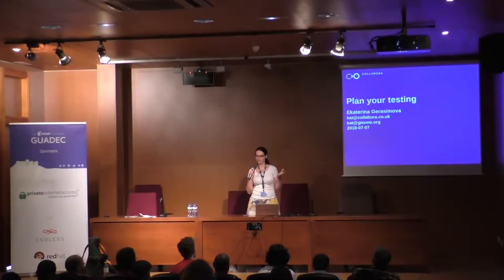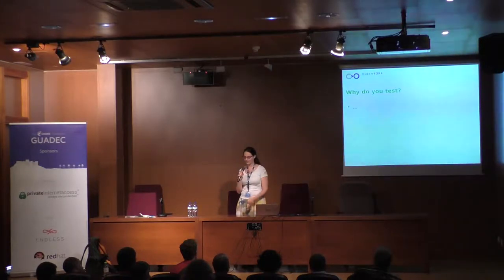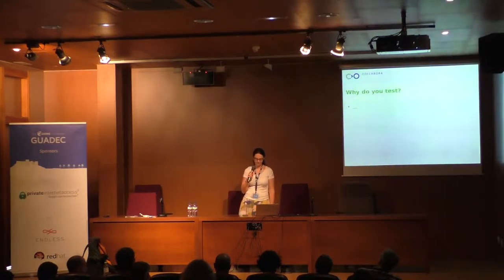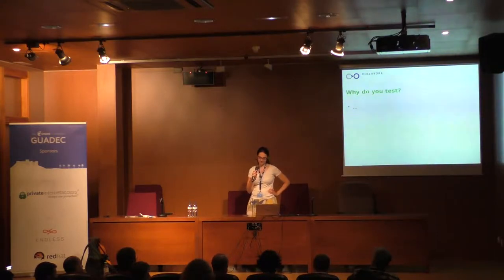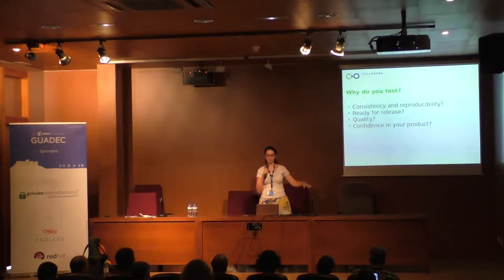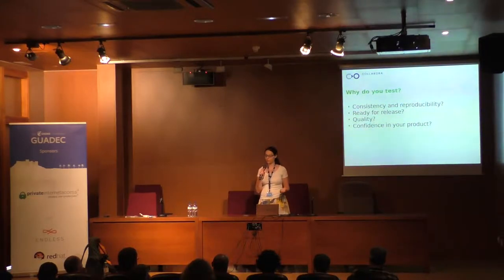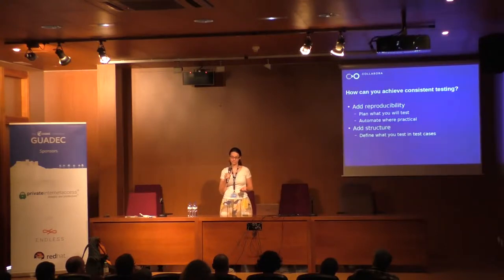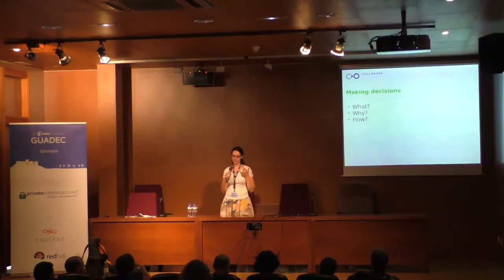GUADEC 2018 - Kat - Plan Your Testing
GNOME has seen a number of initiatives to improve testing over recent years and the project is in the best position to see further improvements. Automated testing, especially with the move to GitLab, is more effective than ever. Usability testing has seen a lot of work from Jim Hall and the design team. But what about the planning and organisation around delivering GNOME as a product?

I will discuss the theory and processes around planning testing for a product like GNOME with regular releases, using real life examples from Apertis and how they can be applied to applications and the GNOME desktop. I will discuss the pros and cons of different approaches and how to decide what you should be using.

CC-BY-SA 4.0